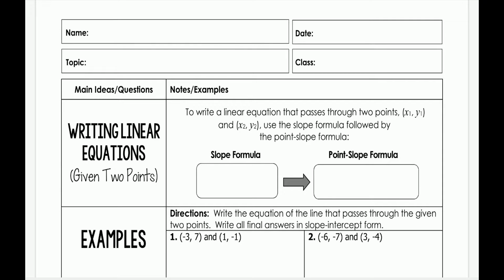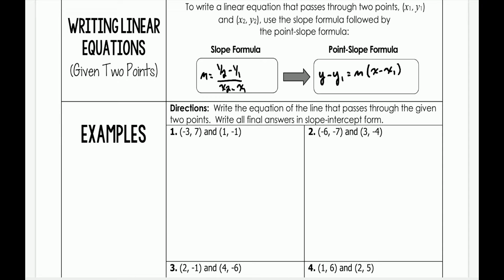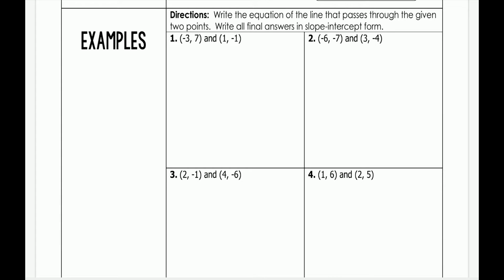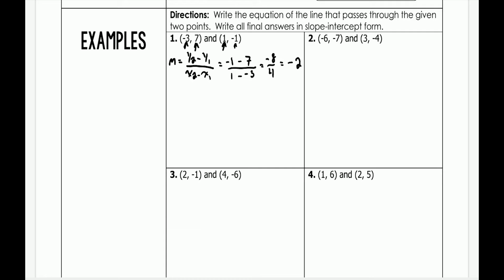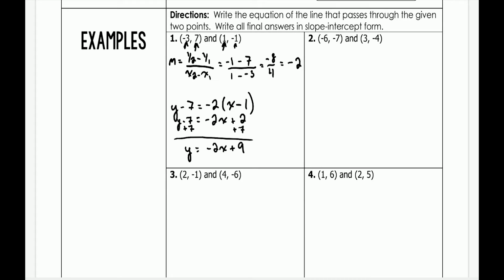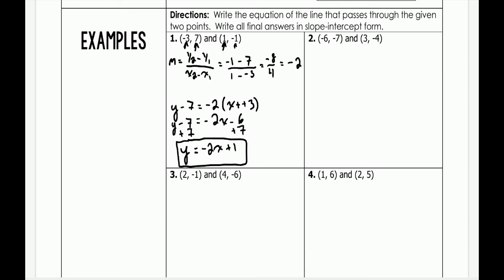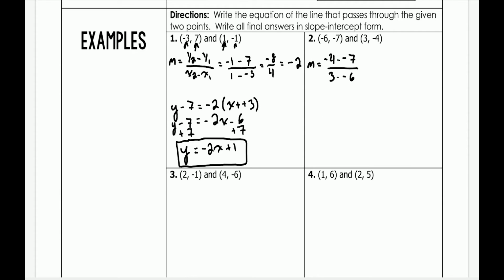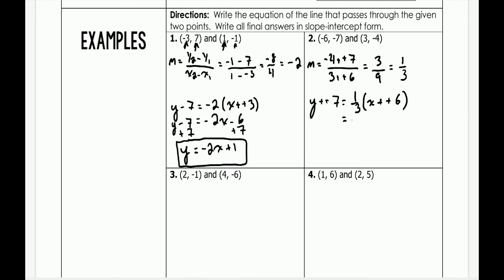Point Slope Form Pt 2 Notes